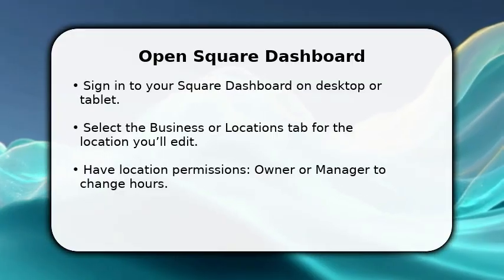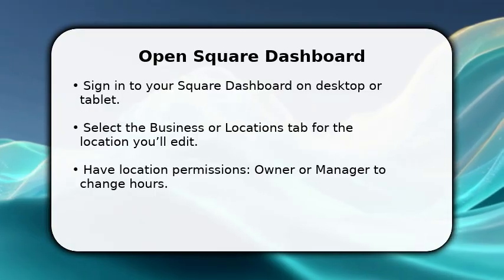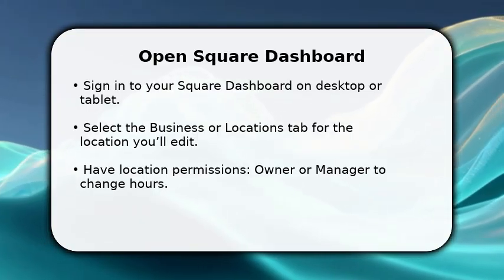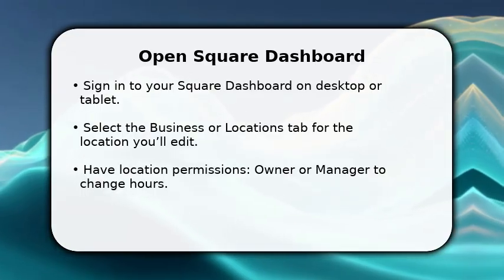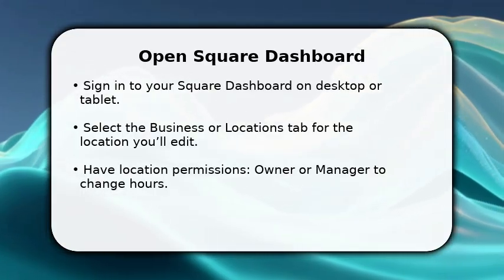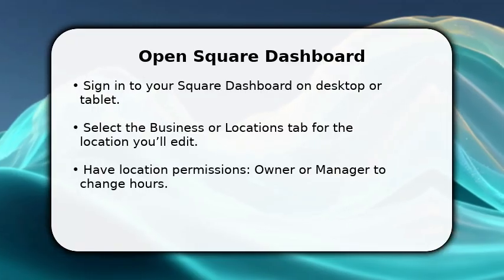How to Change Business Hours on Square - Step by Step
How to Change Business Hours on Square - Step by Step | 🔒 Surfshark VPN Deal — Stay private and secure. $1.99/mo + 3 Months Free ▸

Learn the detailed process of adjusting your business hours on Square, a popular point-of extranet for small and medium enterprises. This video guides you through each step to ensure seamless changes that keep customers informed.